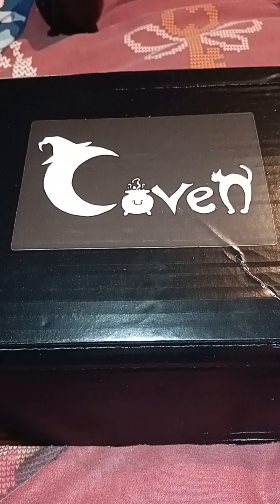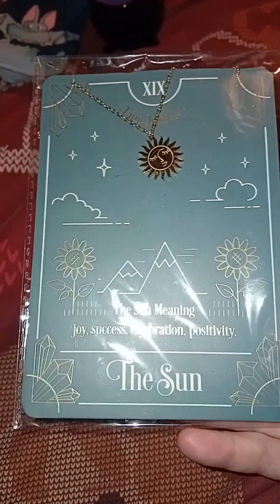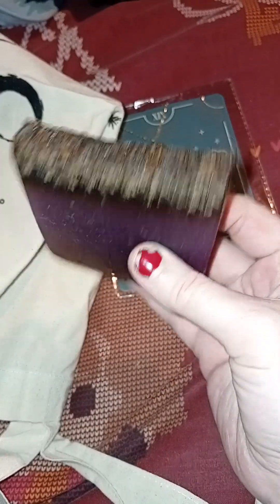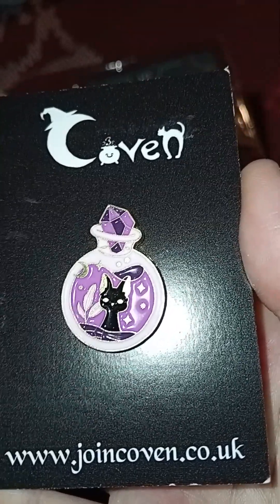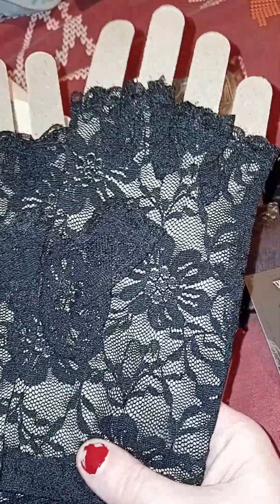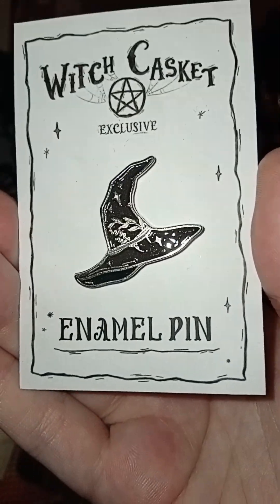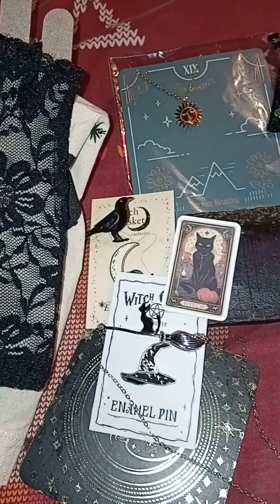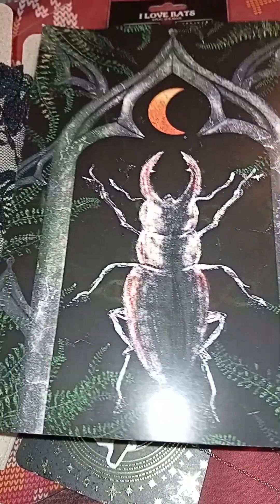Alternative Mystery Box! Thank You D''Arcy Darkness b3hindth3ma5kreviews! Goth Couple Unbox! Part 2